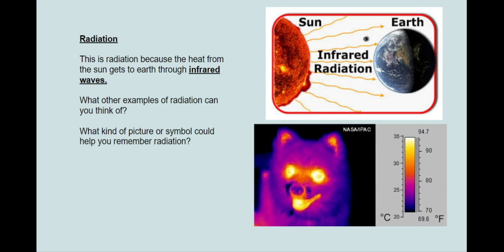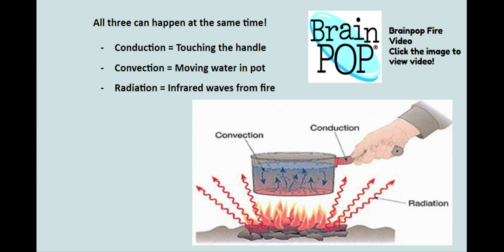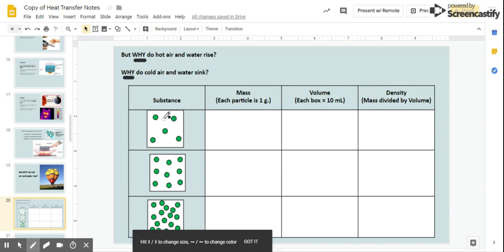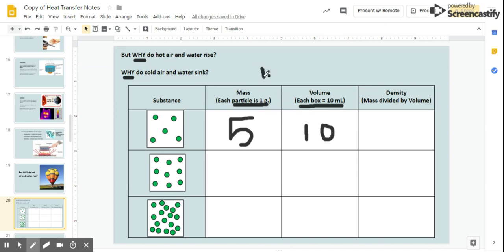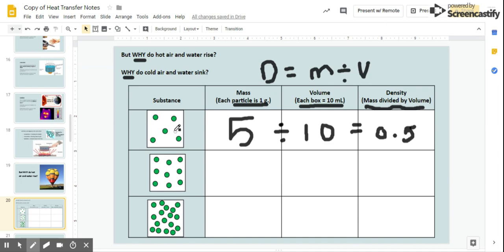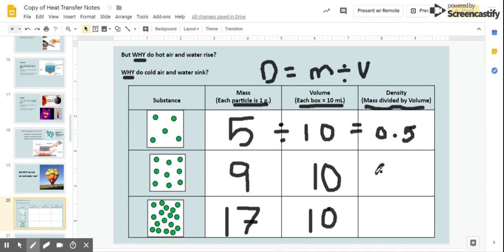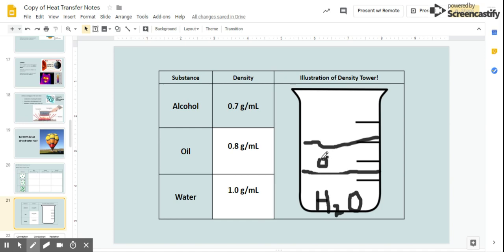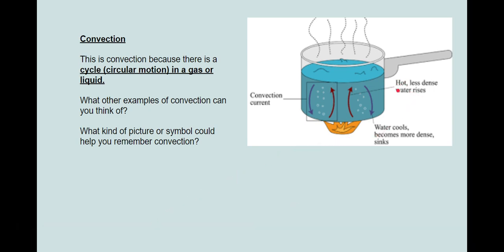Conduction/Convection/Radiation (part 2)